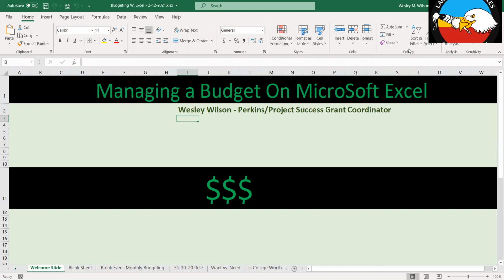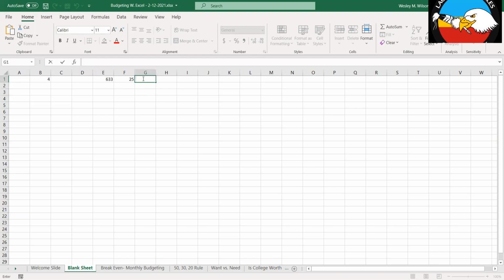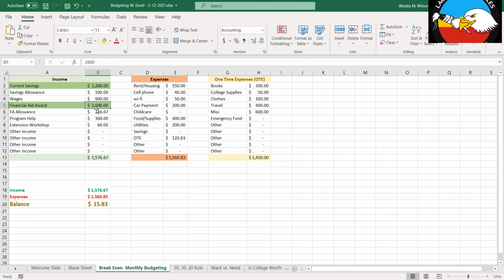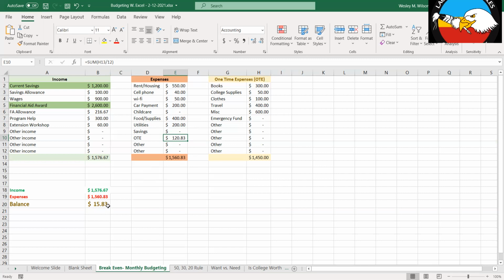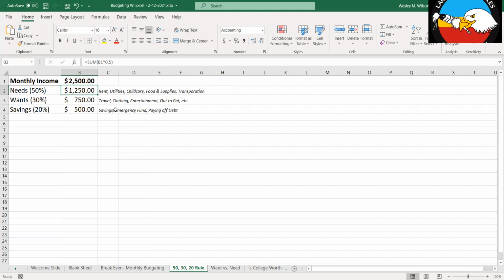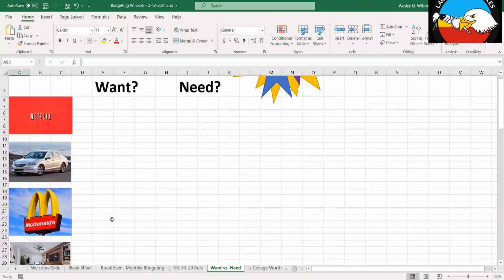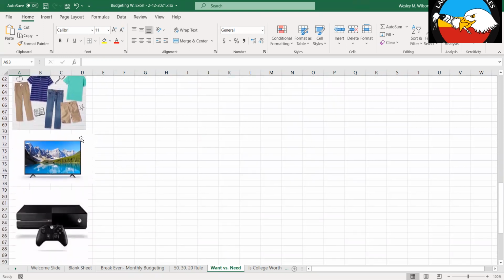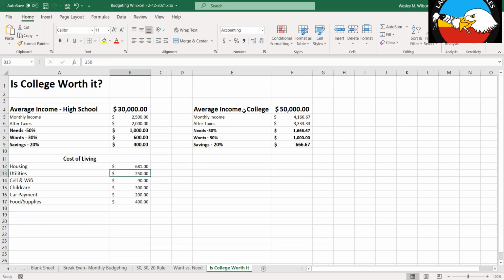Budgeting on Excel 2 13 2021